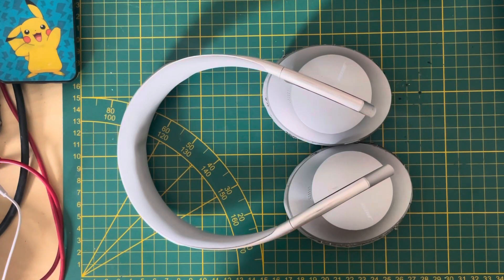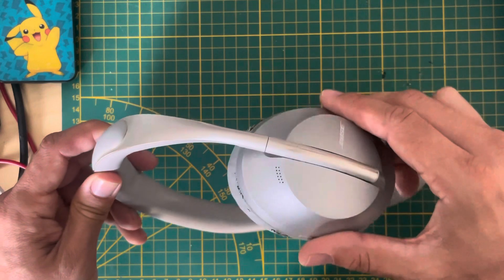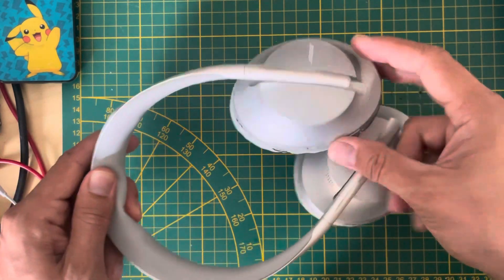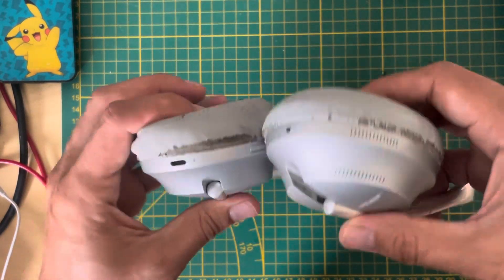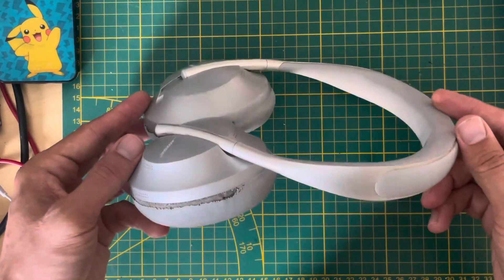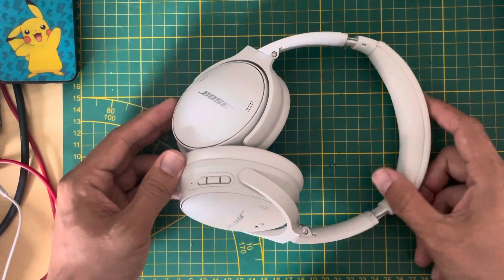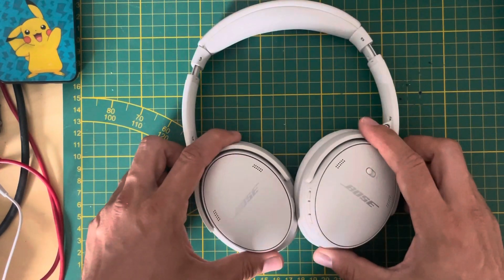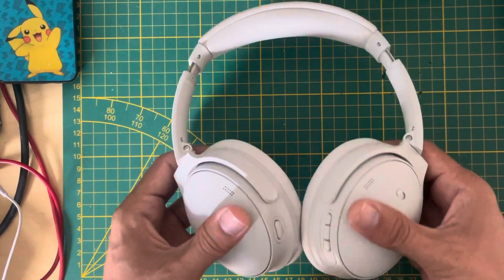Bose 700 , after 1,5 years of use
I've been using Bose 700 for 1,5 years. After all this time it's totally worn out. See How it looks, and what is my new replacement .
It's Bose QC 45 !